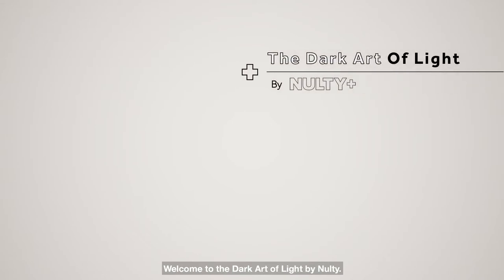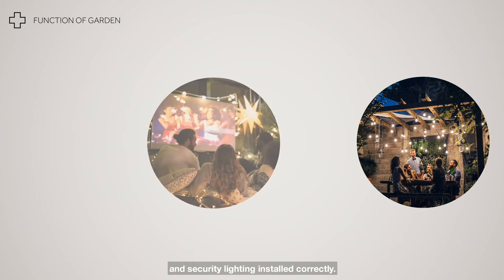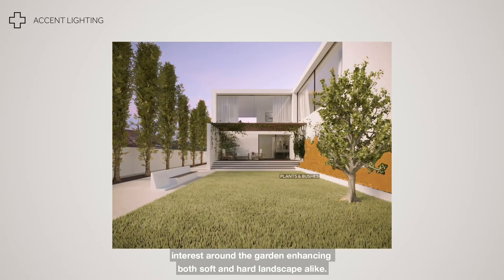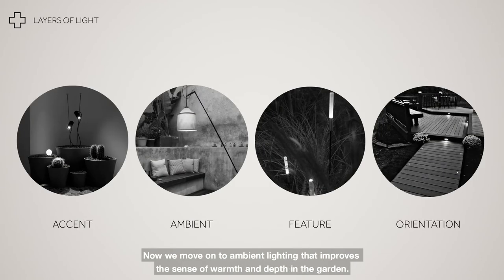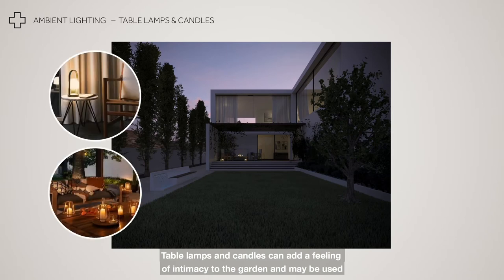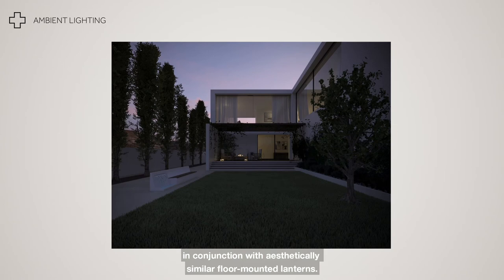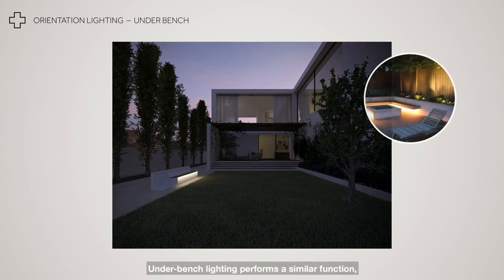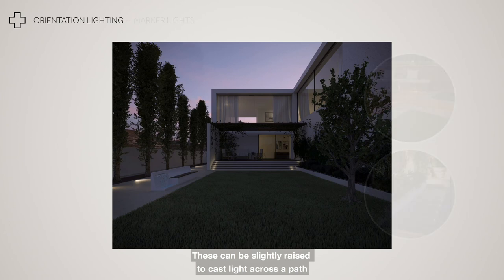The Dark Art of Light Series | Episode 5: How to light your garden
This virtual masterclass outlines the fundamental principles of lighting design when approaching a garden project. By providing a blueprint, we demonstrate how different lighting techniques can bring depth, warmth and character to an outdoor space.

The Dark Art of Light series is designed to provide inspiration and guidance for the interior design community, and anyone looking to broaden their understanding about residential lighting. The easy-to-digest tutorials cover the dark art of lighting a kitchen, living room, bathroom, bedroom and garden.